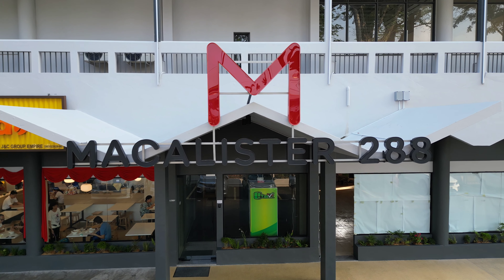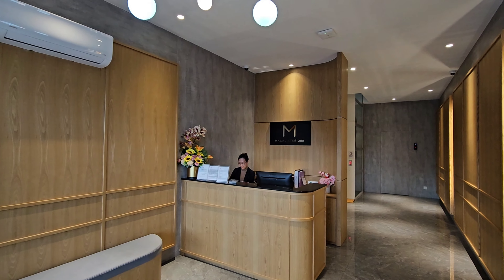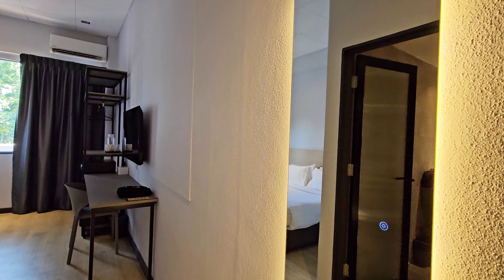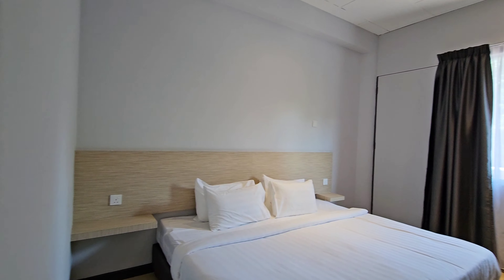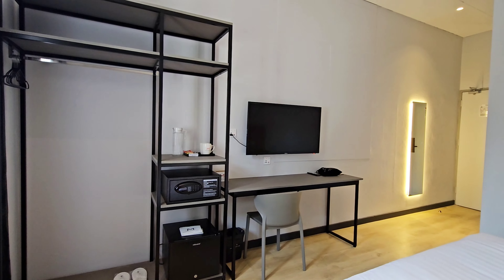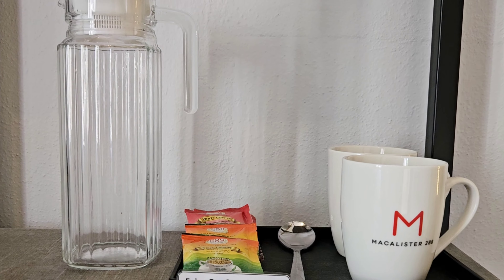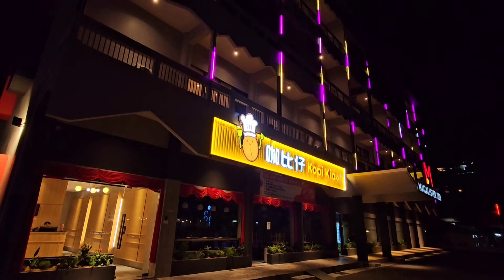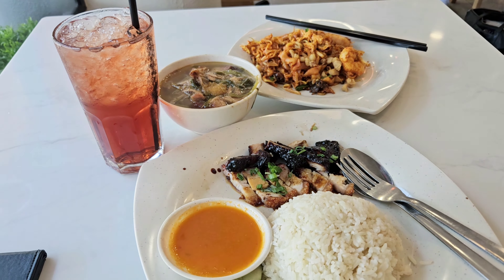Macalister 288 - the newest under $30 hotel in Georgetown, Penang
Macalister 288 is the newest affordable hotel under $30 to come online in Penang and is within walking distance to hospitals, eateries and Gurney Drive and KOMTAR are just minutes away